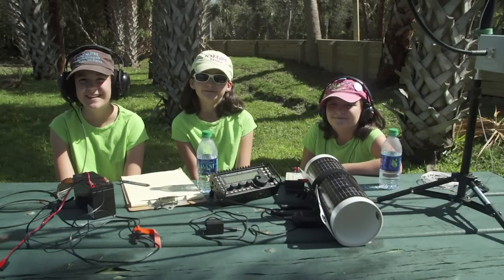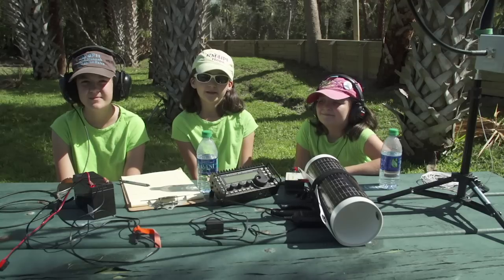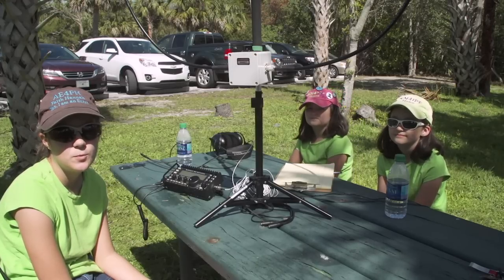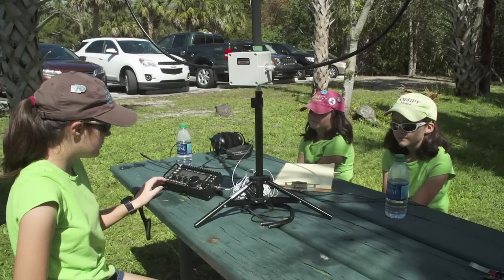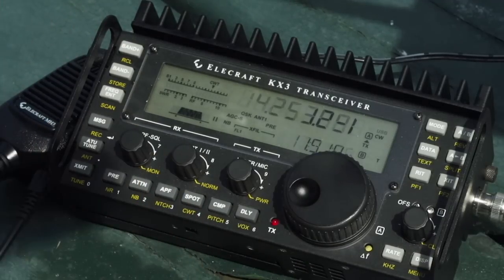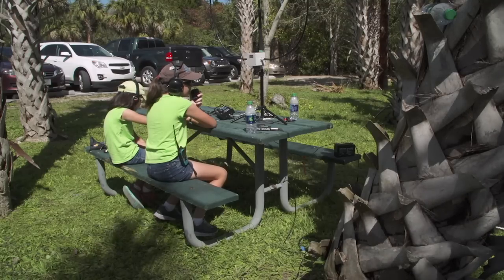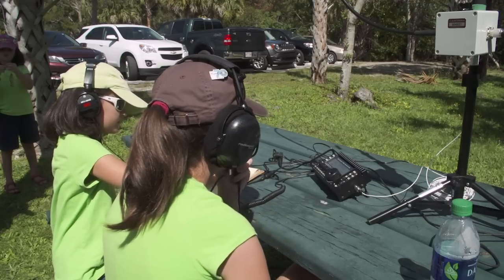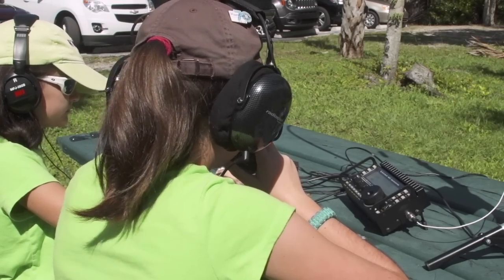AE4FH, KM4IPF, and KM4TXT Operating QRP with a KX3, AlphaLoop Antenna, and PowerFilm Solar 28W Panel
The girls and Daddy went to the Smyrna Dunes Park in New Smyrna Beach, Florida the other day to get on the air with their Elecraft KX3 radio and AlphaLoop antenna.  The also brought along their PowerFilm Solar 28 watt solar panel as well as their RadioSport and MFJ headsets. In the video, they show how to set up the station in the field, tune the antenna, and get on the air.

Even though the band was dead, they managed to make a contact or two with the KX3 and the AlphaLoop.

There is some good information about how to hook up (and how NOT to hook up) your solar panel in this video.  Turn up the volume and enjoy the show!